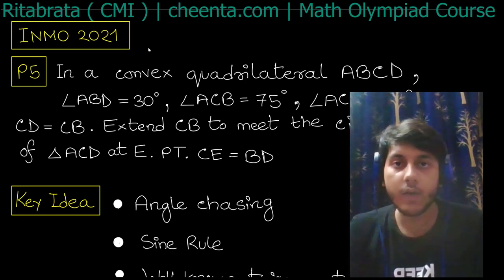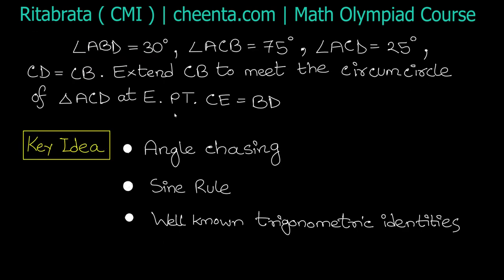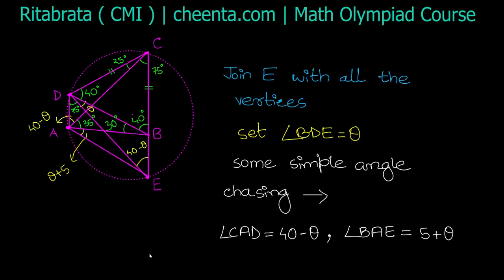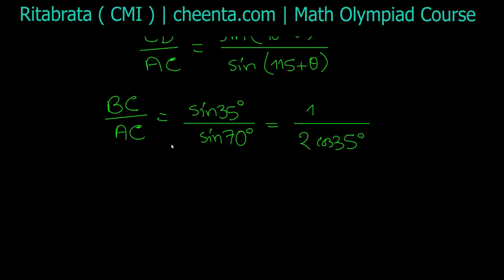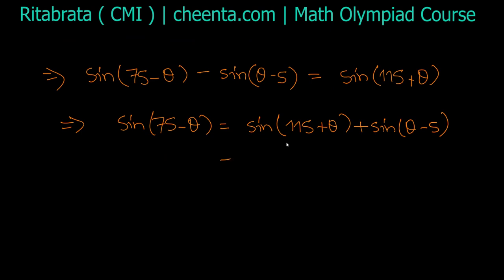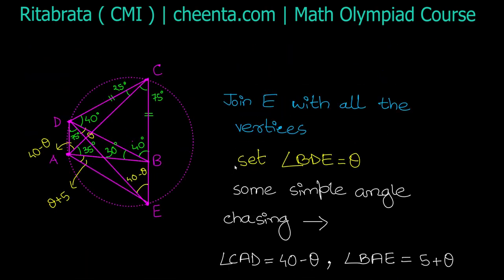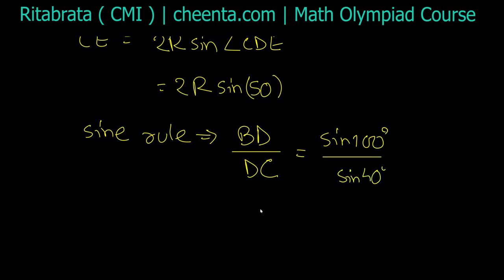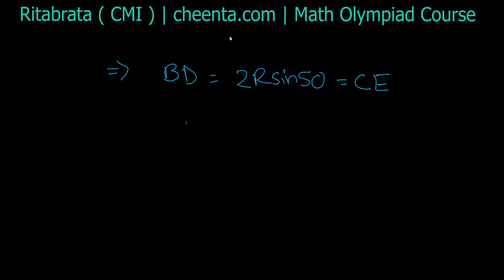INMO 2021 - Properties of Quadrilateral | Problem 5 | Maths Olympiad | Geometry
This is a problem from INMO 2021 Problem 5. In this problem, we learn to solve Geometric problems using Trigonometric identities.